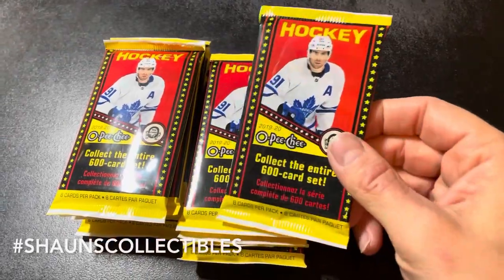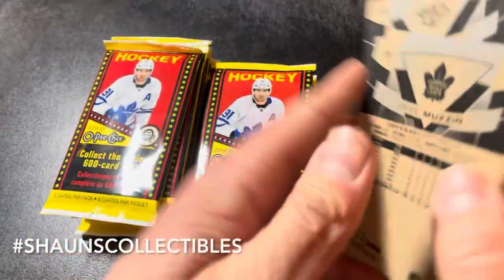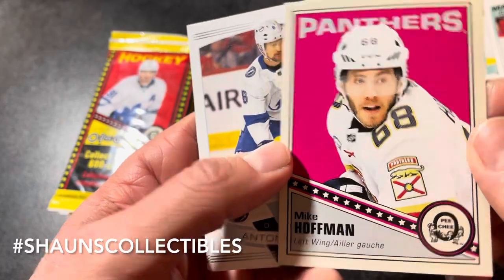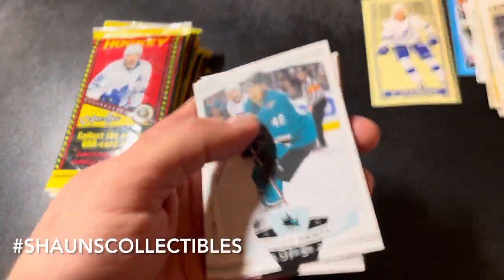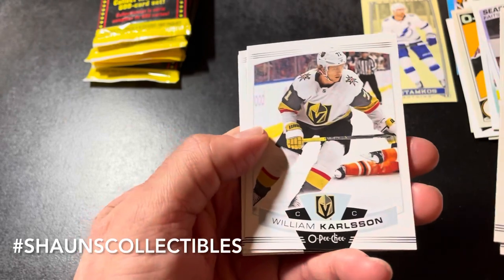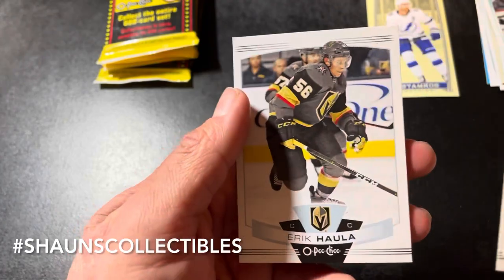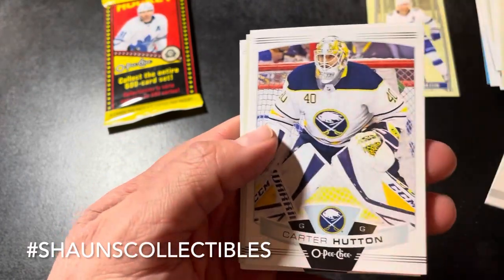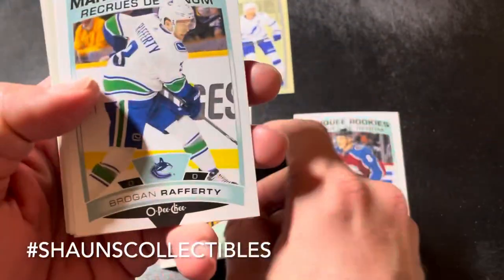2019-20 O-Pee-Chee $1.49 grosnor hockeycards Packs!